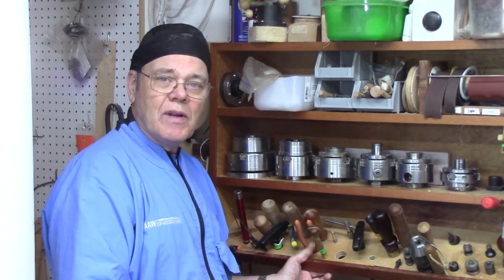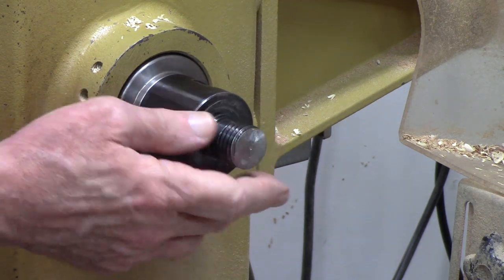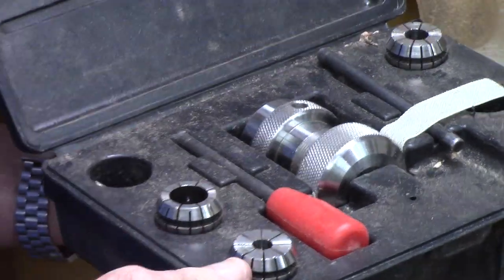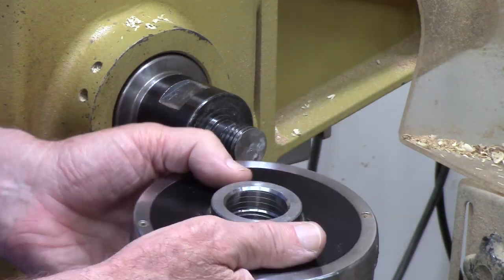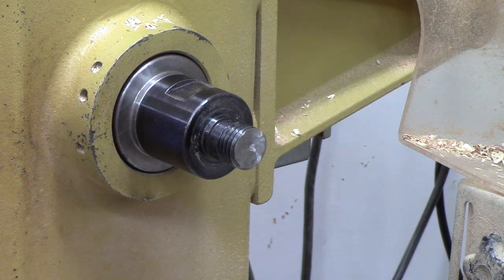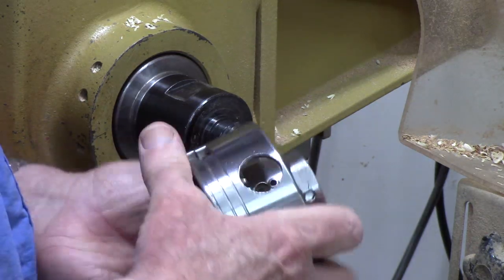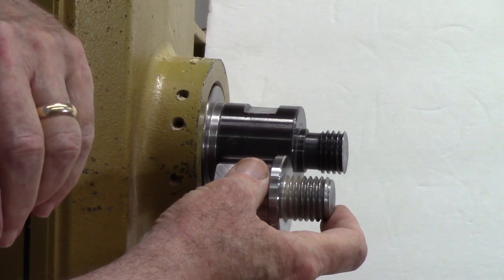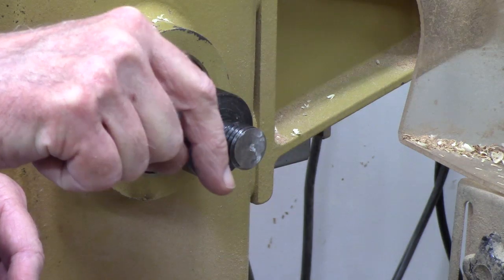Wood Lathe Spindle Adapter or Chuck Insert?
In this tip of the week I explain the difference between a wood lathe spindle adapter and a scroll chuck insert.  Is one better than the other? Watch!